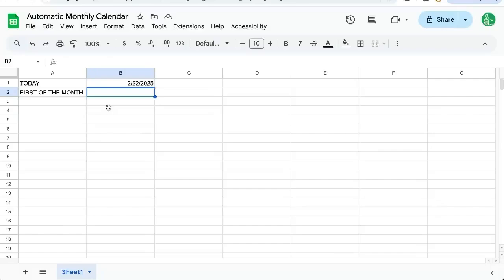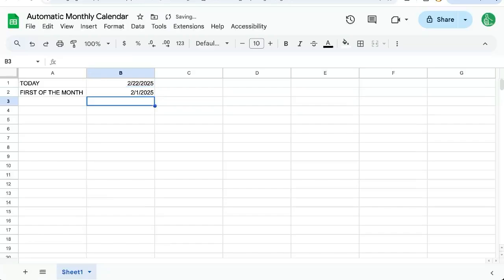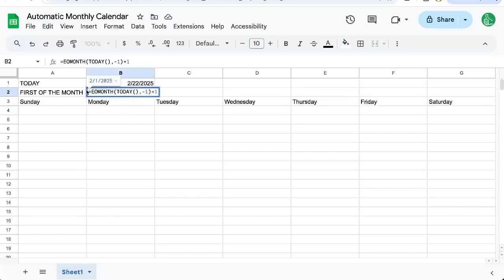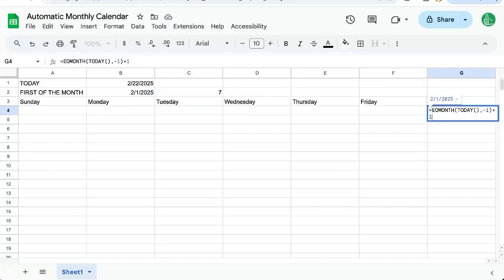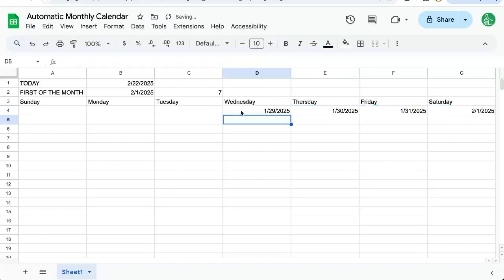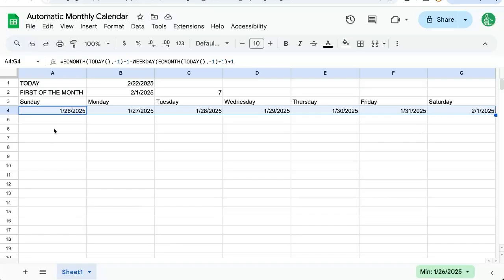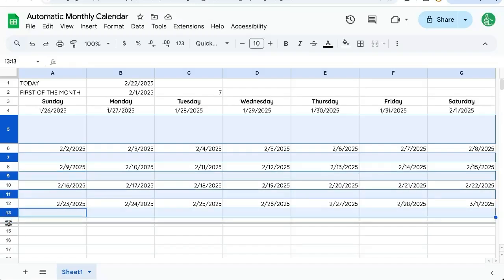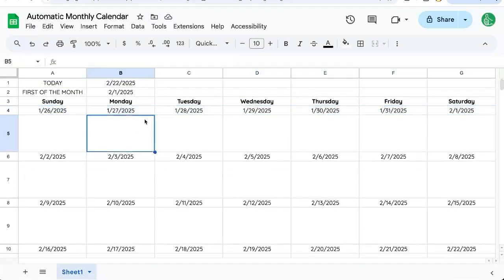DIY Simple Calendar in Google Sheets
Create an Simple Monthly Calendar in Google Sheets
Want a yearly calendar?
Learn how to create an automatic monthly calendar in Google Sheets with this step-by-step guide. This tutorial covers using formulas such as TODAY, EOMONTH, and WEEKDAY to generate the first day of any month and extend it to display the full month automatically. Perfect for anyone looking to enhance their Google Sheets skills and automate their calendar needs.

00:00 Introduction to Automatic Monthly Calendar
00:13 Getting the First Day of the Month
00:56 Displaying the First Week in the Calendar
02:22 Extending the Calendar for the Whole Month
02:56 Final Touches and Automation
03:32 Conclusion and Subscription Prompt